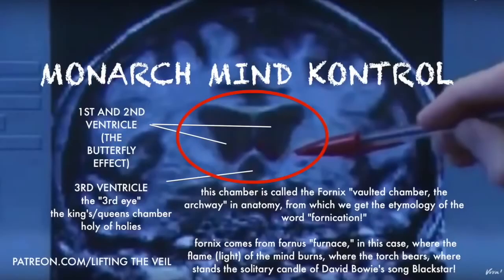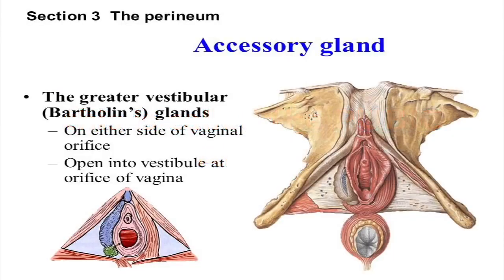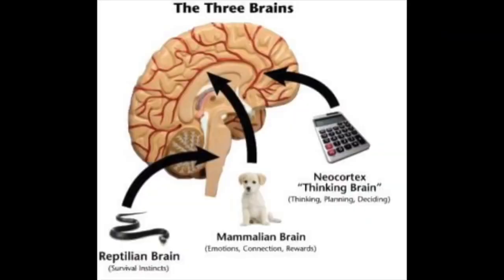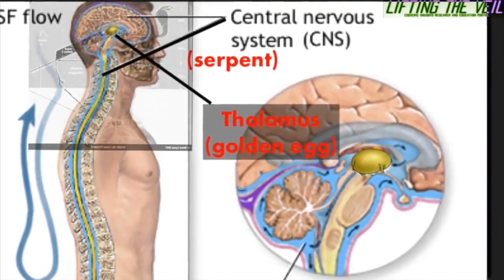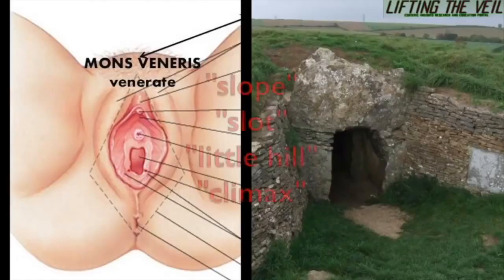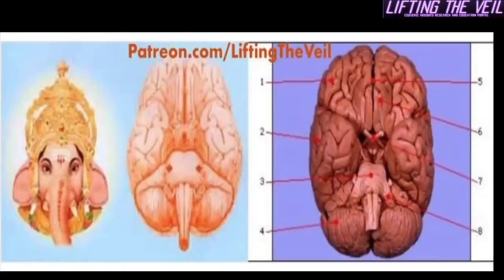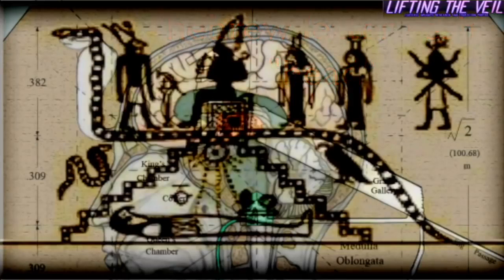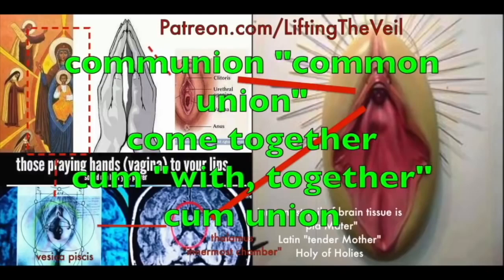Symbolisme et esotherisme ....Le savoir volé de votre corps obscur